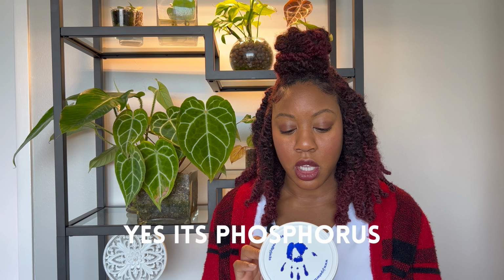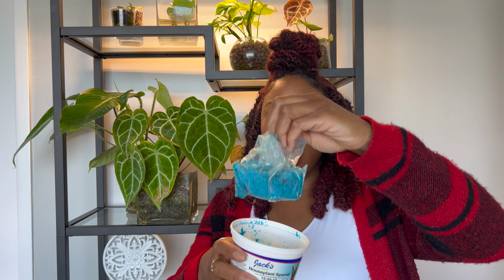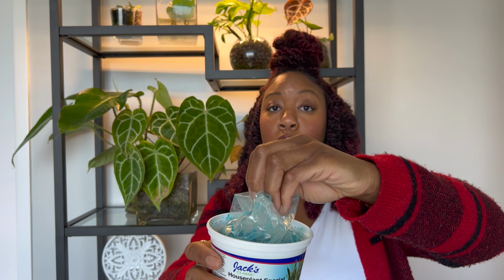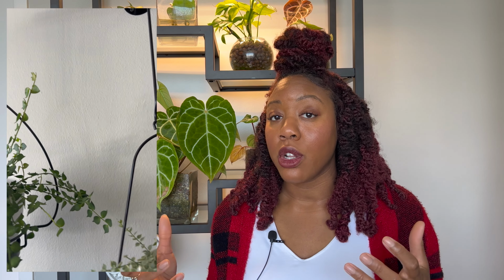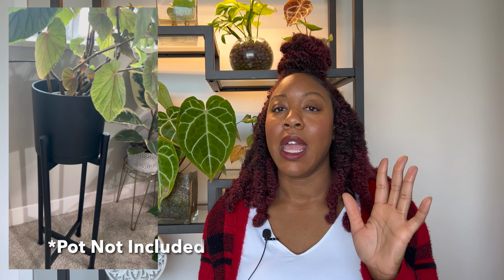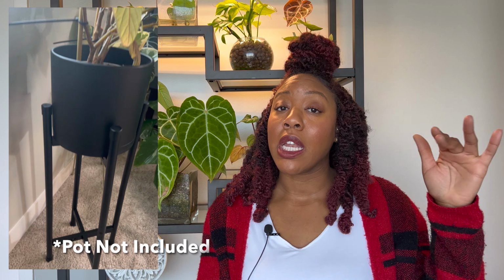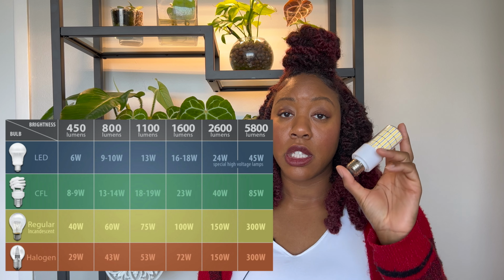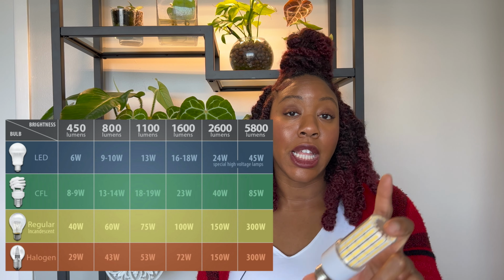GAME CHANGING Amazon Plant Finds || Amazon Plant Supplies You Didn't Know You Needed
in today's video I'll be sharing my favorite Amazon Plant Finds or plant supplies that have really been a game changer and really changed my plant life. Surprisingly the items are simple yet impactful. Lemme know in the comments what are you amazon plant supply must-haves.

P R O D U C T S M E N T I O N E D I N T H E V I D E O
Pure Neem Oil
Acrylic Corner Shelves
Jack's Houseplant Special Fertilizer
Grow Light Bulbs

~~~J O F A M Y  P L A N T E R S  L I N K S  &  D I S C O U N T  C O D E~~~
Hanging Wall Planter
Self Watering Pot
Adjustable Plant Stand
5 Tier Wooden Stand

M Y F A V O R I T E P L A N T P R O D U C T S

Chunky Perlite
Lazy Pole Plastic Sheets
Plant Lamp
13 Inch Light Bar
Curved Plant Stand
L-Shape Plant Stand
1.5 Gallon Clear Container
Humidity Meter
Pressure Sprayer
Heat Mat
2 ft Barrina Grow Light Set

IF YOU'D LIKE TO SEND ME SOMETHING:
Lauren Odita
1214 Dolton Dr STE202
MDS1205

♪ Balloon (Prod. by Lukrembo)